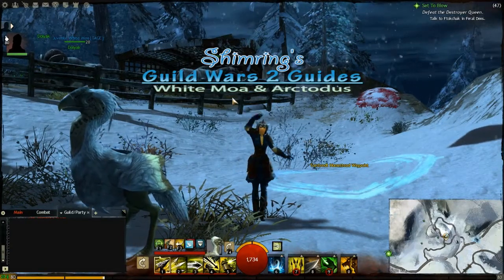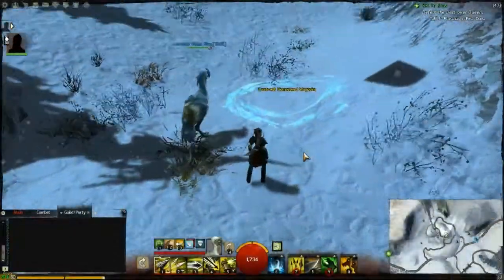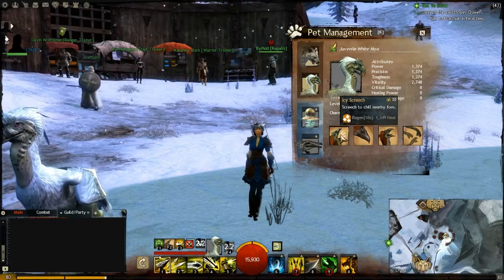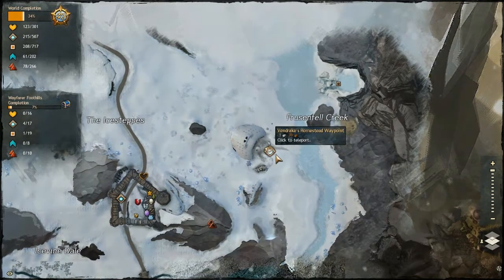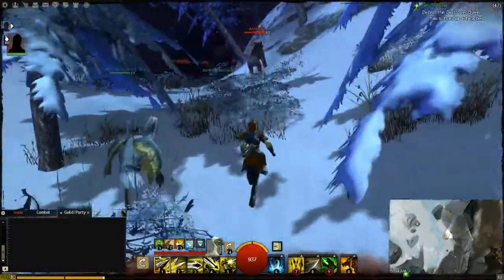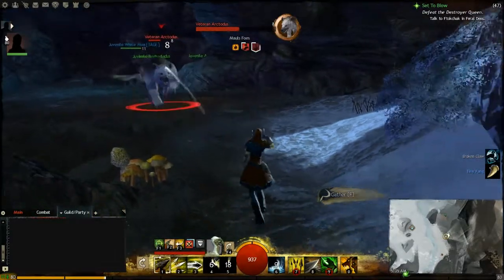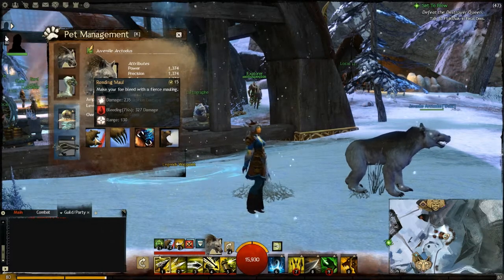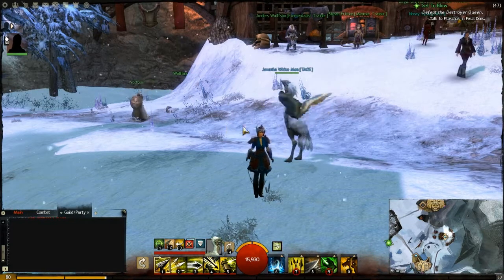Guild Wars 2 - Ranger Pet Guide - White Moa & Arctodus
Guide on how to obtain two Ranger pet in Guild Wars 2:
White Moa
Arctodus - Skip to about 1:30